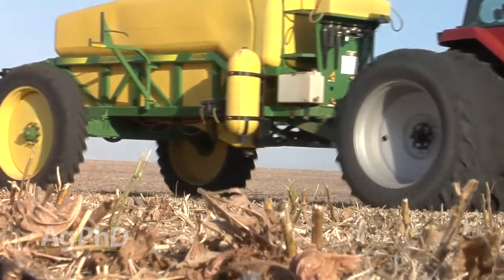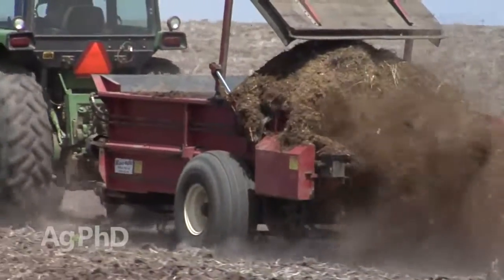Boron #919 (Air Date 11/15/15)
Brian & Darren look at the role of Boron in your crops.